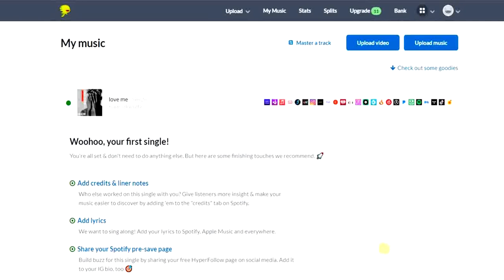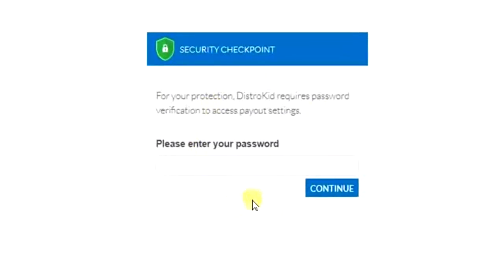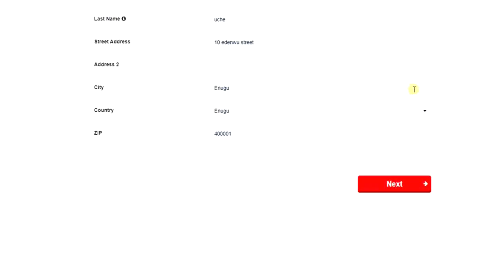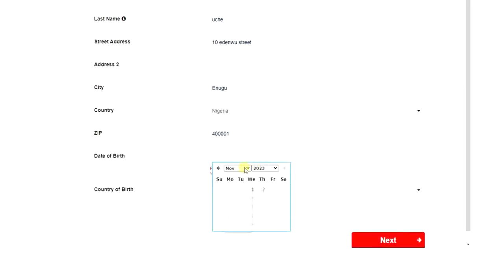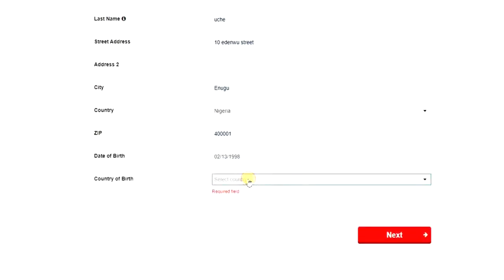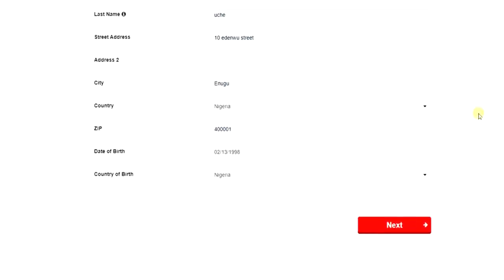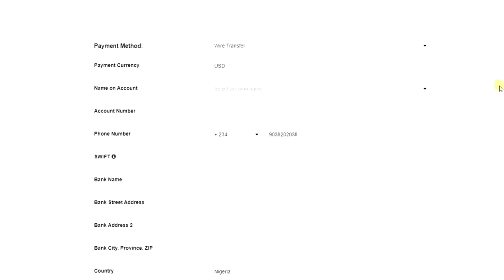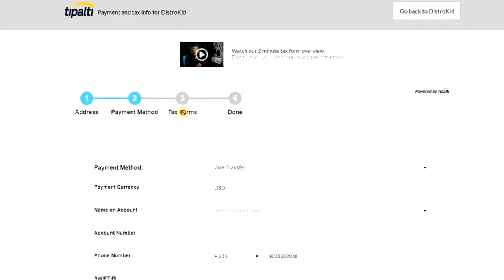How to Connect Paypal to Distrokid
In this video, i explained how to simply link paypal account to distrokid so that you can withdraw your money.

This video is related to :-
► Music Production
► Music Production School
► Music Production School Online
► music distribution services
► music marketing
► music marketing strategies